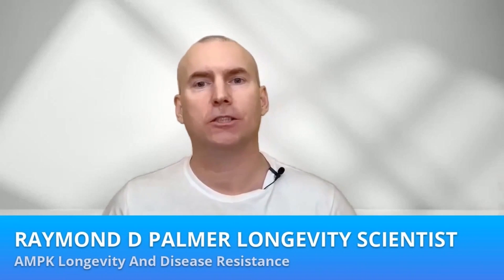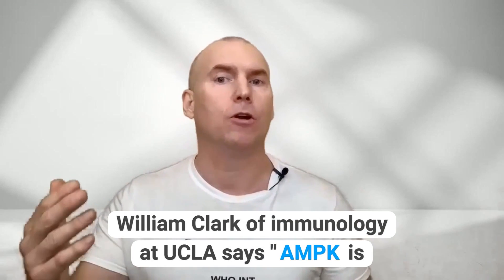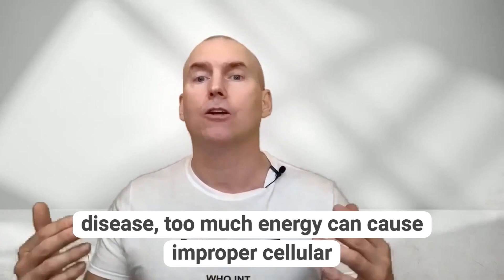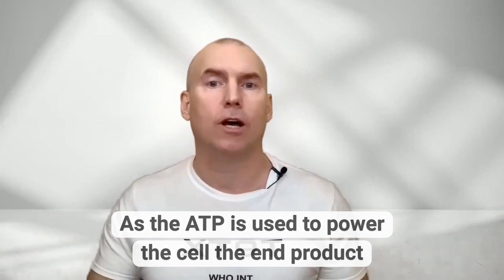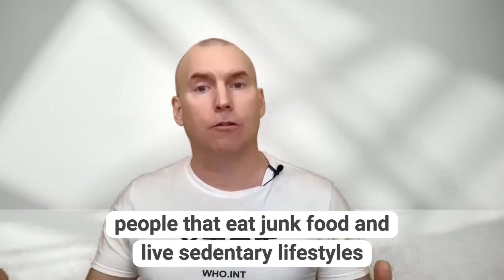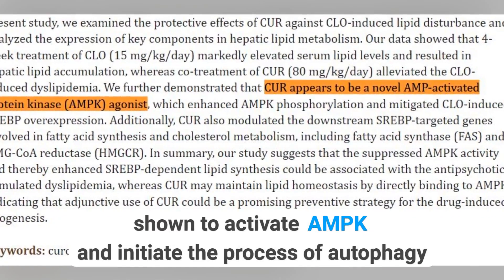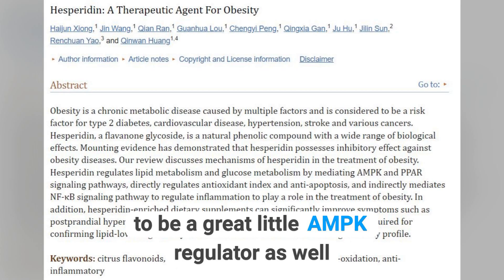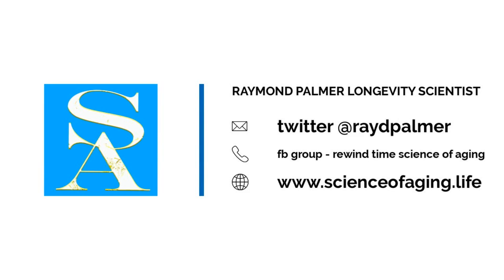AMPK Longevity and Aging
What do we know about AMPK? How can we upregulate this pathway? Ray discusses how this kinase works and more.

Raymond D Palmer PhD Candidate
Thesis -Age Reversal via Tissue Reprogramming